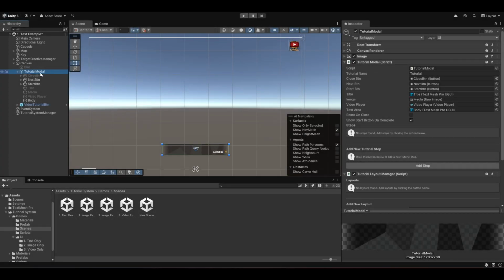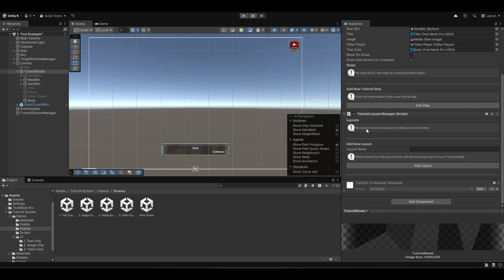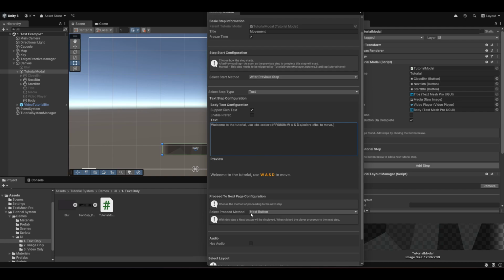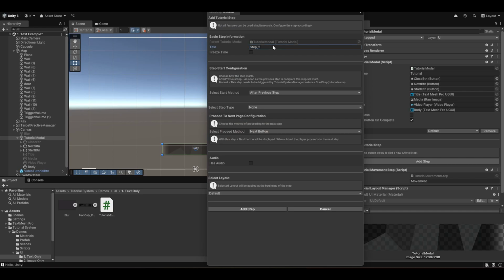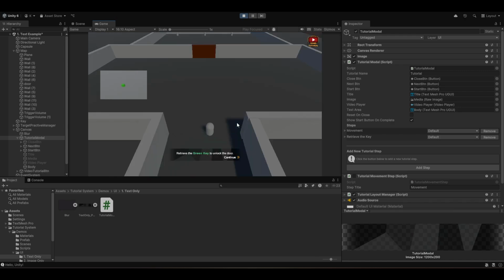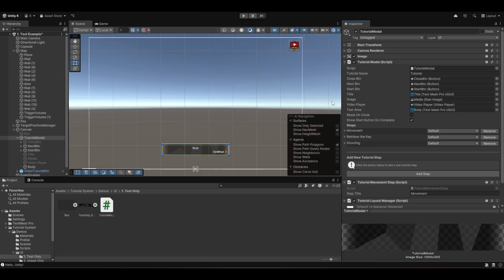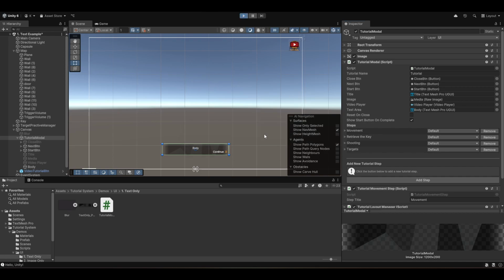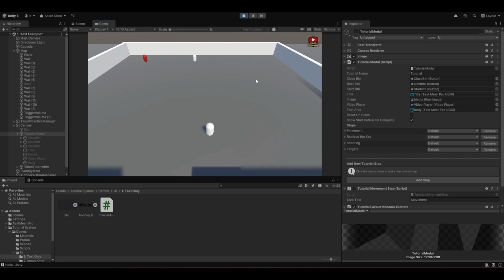Heavy Tutorial System Text Step Guide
In this video we will provide a step by step guide on creating a text based tutorial.